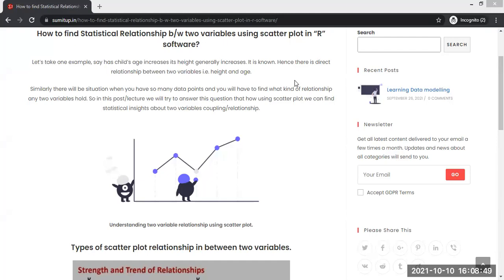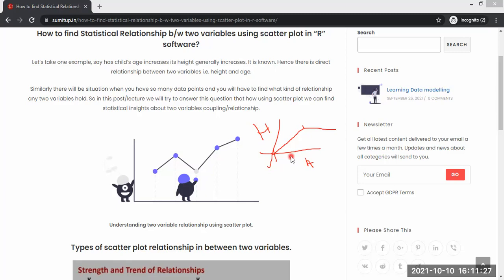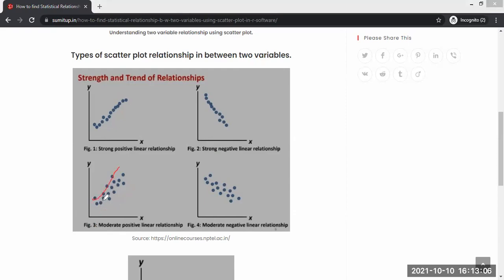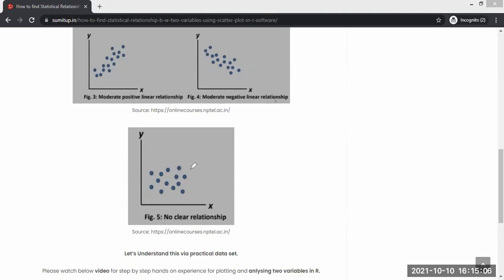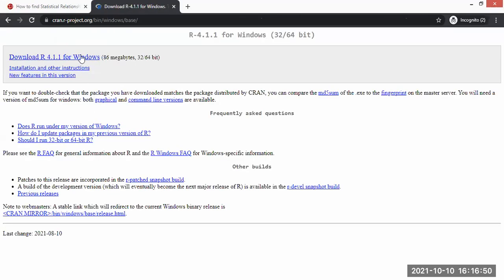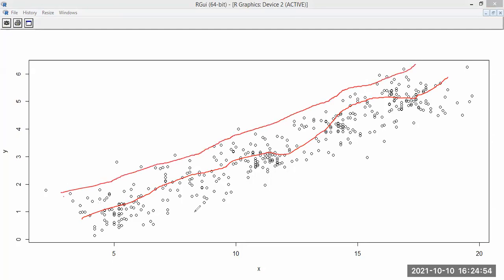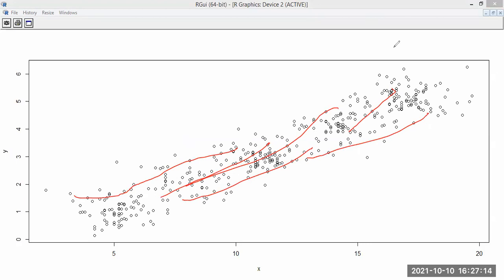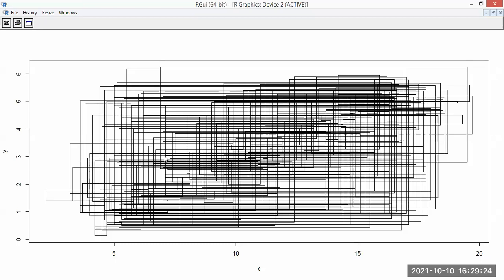How to find Statistical Relationship b/w two variables using scatter plot in "R" software?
there will be situation when you have so many data points and you will have to find what kind of relationship any two variables hold. So in this post/lecture we will try to answer this question that how using scatter plot we can find statistical insights about two variables coupling/relationship.